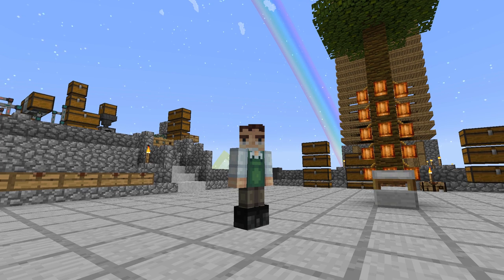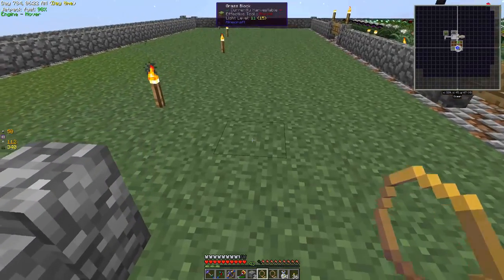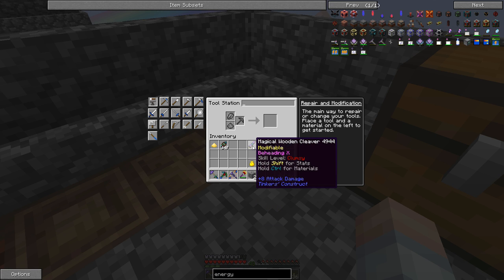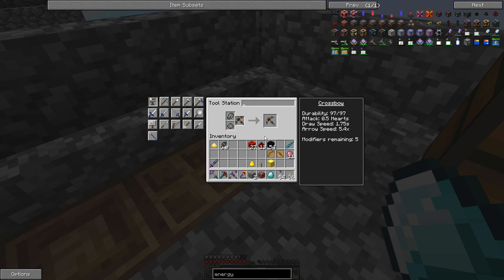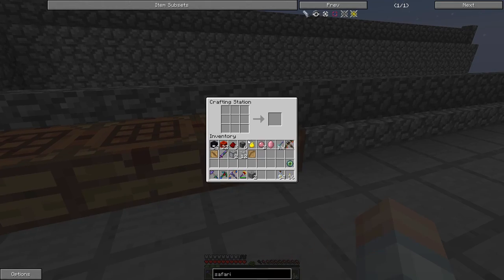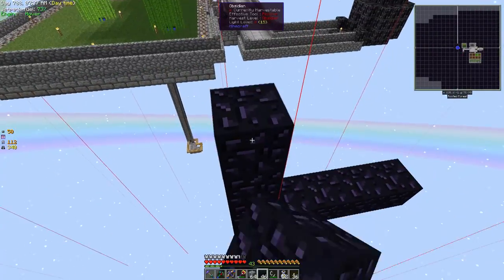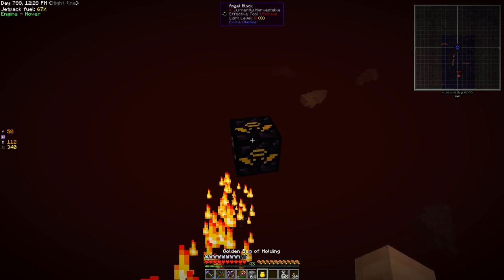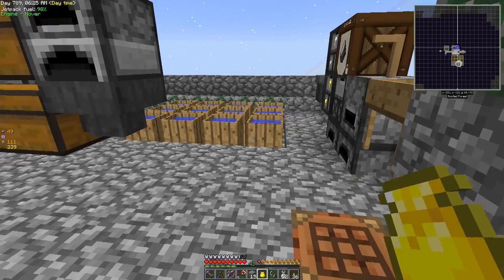Minecraft Mods: Making a Tinker's Cleaver and Crossbow + Pink Slime Fail in SkyFactory 2.5 - E9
Minecraft Mods: Making a Tinker's Cleaver and Crossbow + Pink Slime Fail in SkyFactory 2.5

Welcome to modded Minecraft single-player in the SkyFactory 2.5 Minecraft mod pack. This Minecraft modpack was put together by BaconDonut and is available on the Curse and FTB launchers in case you would like to follow along with your own modded Minecraft play-through.

In this episode, I build a cleaver to help get wither skeleton skulls and then start building what I hope to be a faster Tinker's crossbow than the signalum crossbow from the previous episode. In the process of building the crossbow though, I learn more about how to use pink slimeballs from MineFactory Reloaded (MFR) - some derping involved.

~ Credits ~

**--- SkyFactory 2.5 Info ---**

~ Mods ~

Additional Resources
AE2 Stuff
AppleCore
Applied Energistics 2
Audio Death
Automagy
Baconators
BdLib
Better Builder's Wands
BiblioCraft
BiblioCraft: BiblioWoods Natura Edition
Botania
Botania: Garden of Glass
Brandon's Core
Carpenter's Blocks
Chance Cubes
ChatFlow
ChickenChunks
Chisel
CoFH Core
CoFHLib
Compacter
ComputerCraft
Cooking for Blockheads
CraftingTable IV
Custom Main Menu
CustomThings
DecoCraft2
Ding
Draconic Evolution
ElecCore | Rendering Library
Emotes
Ender IO
Ender Storage
EnderCore
EnderTech
Ex Astris
Ex Compressum
Ex Nihilo
Experience Rings
Extra Utilities
ExtraCells2
ExtraTiC
Forbidden Magic
ForgeAnalytics
FoxLib
FTB Utilities
FTBLib
Hat Stand
Hats
Headcrumbs
iChunUtil
Iguanas Tinker Tweaks
Immersive Engineering
Immersive Integration
InGame Info XML
In-Game Wiki Mod
INpureCore
Inventory Tweaks
Iron Chests
It's Raining Food!
Jabba
JourneyMap
KleeSlabs
LootBags
LunatriusCore
Magical Crops: Armoury
Magical Crops: Core
Magical Crops: Decorative
Mantle
McJtyLib
MFR Magical Crops Compatibility
Minefactory Reloaded
MineTweaker3
MobiusCore
ModTweaker
Moo Fluids
Morpheus
Mouse Tweaks
MPUtils
Natura
NEI Addons
NEI Integration
NEIlootbags
OpenBlocks
OpenModsLib
OpenPeripheralAddons
OpenPeripheralCore
OpenPeripheralIntegration
Pam's HarvestCraft
Ranchable Fluid Cows
Redstone Arsenal
Resource Loader
RFTools
Simple Achievements
SimpleLabels
Simply Jetpacks
Snad
Solar Flux
StartingInventory
Steve's Factory Manager
Storage Drawers
Storage Drawers: Natura Pack
Sync
Tabula Rasa
Thaumcraft
Thaumcraft Inventory Scanning
Thaumcraft NEI Plugin
Thaumcraft Node Tracker
Thaumic Energistics
Thermal Casting
Thermal Dynamics
Thermal Expansion
Thermal Foundation
TiC Tooltips
TiConAutoToolStation
Tinkers Construct
Translocators
Utility Mobs
VeinMiner
Waila
Waila Harvestability
WAILA Plugins
Wawla - What Are We Looking At
Witchery
WitherCrumbs
WR-CBE-Universal